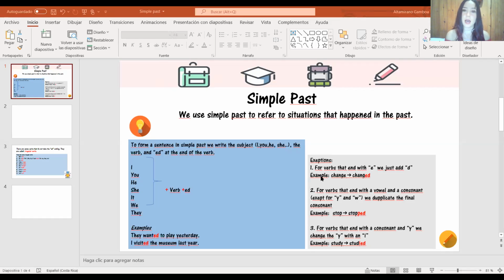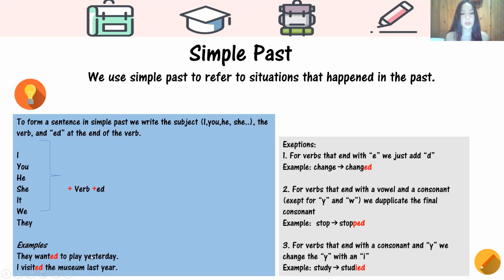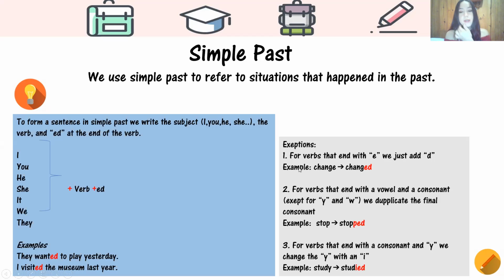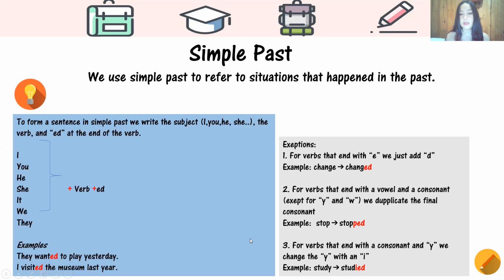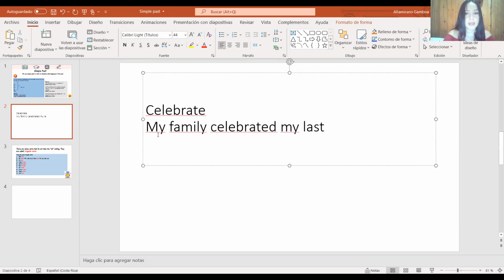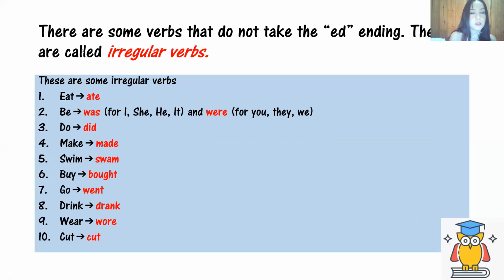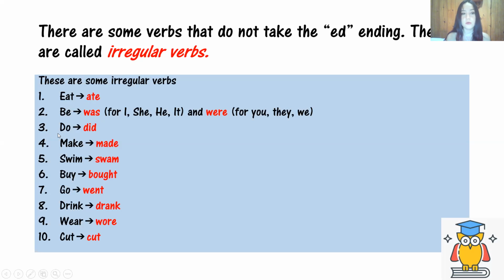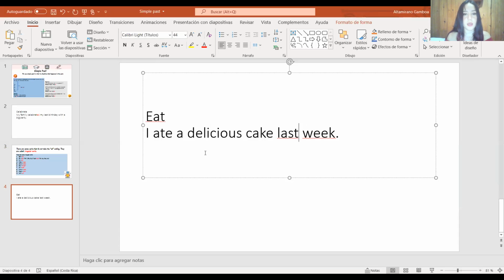Simple Past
This is a video explaining simple past